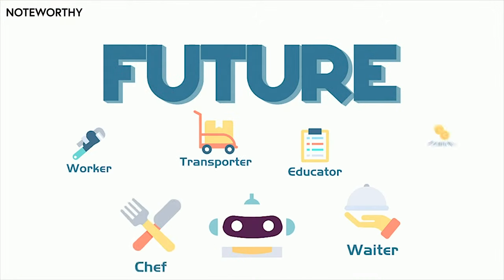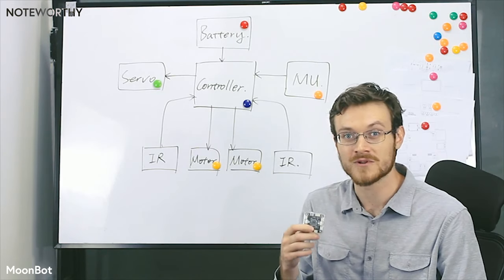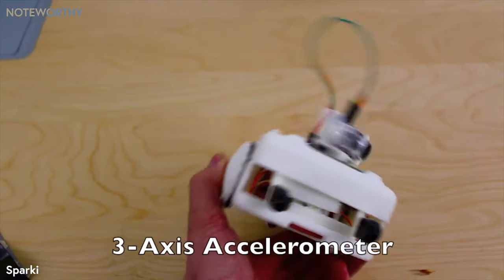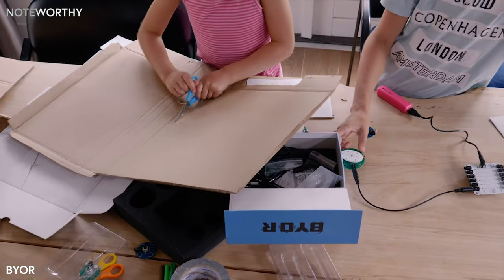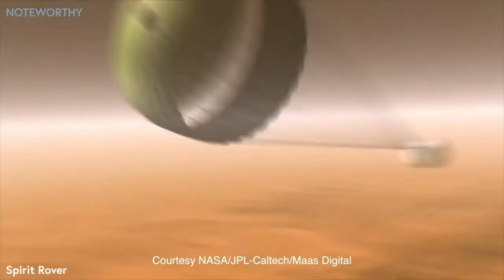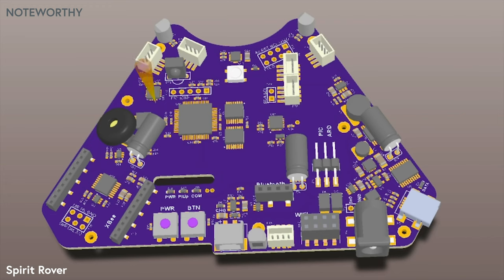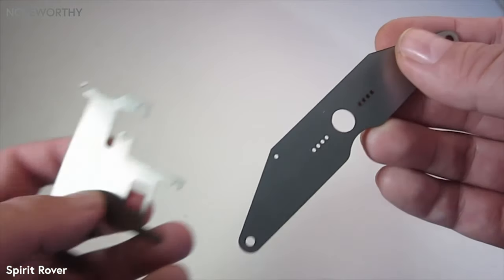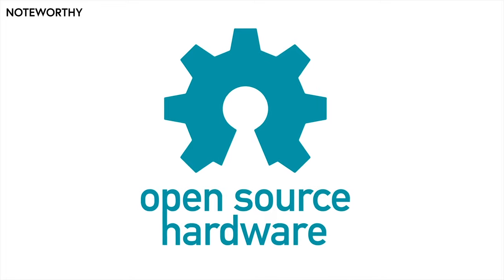Top 5 Educational Coding Robots for Kids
With these Amazing Robot kits your kid can become a Pro in coding and programming of Robots!

★ Hardware
iMac 27 Inch (PC)
Dell XPS 15 (Laptop)
Sony Alpha a7IIK (Camera)
GeForce GTX 1080 8GB
Intel Core i7-8700K 4.7GHz
Samsung 40" Smart 4K (TV)
iPhone XS (Apple)
Samsung Galaxy Note 9
Samsung Galaxy S9+
Beats Studio3 (Headphone)

★ Fun
DJI Mavic 2 Pro (Drone)
Playstation 4
Xbox One X